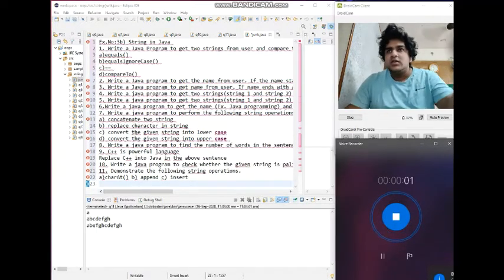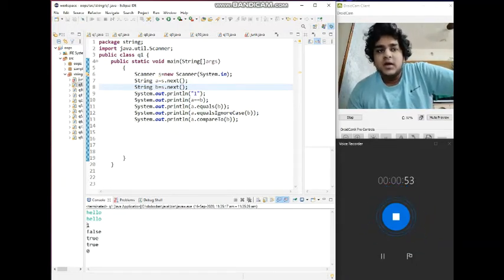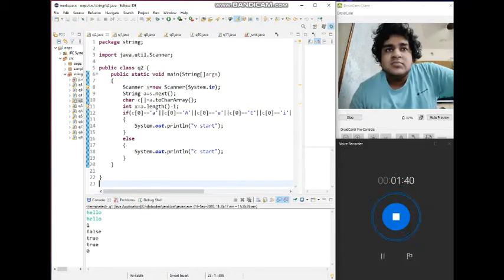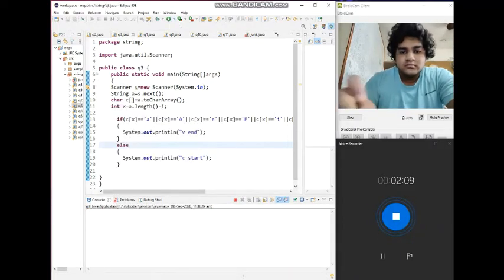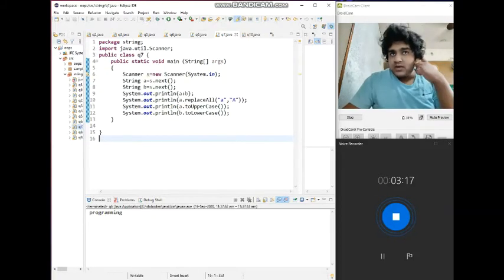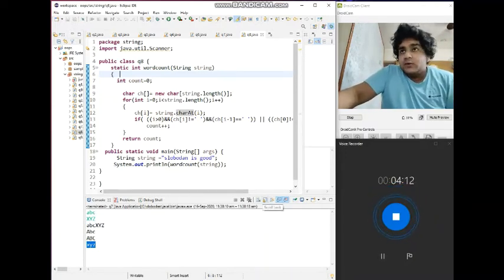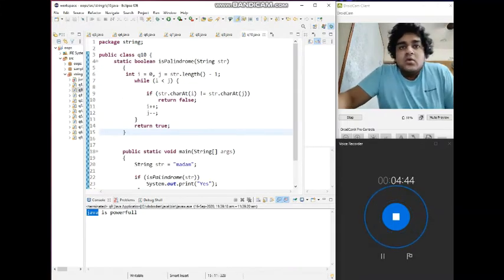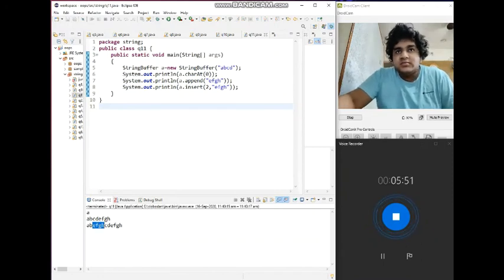oops ex 3b